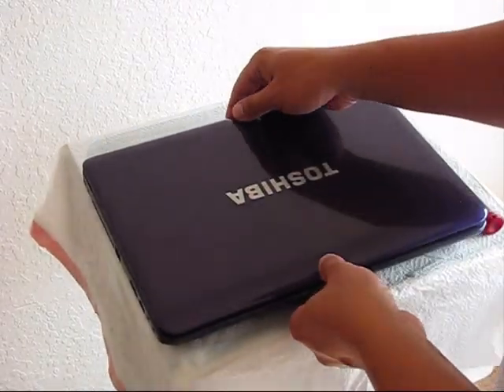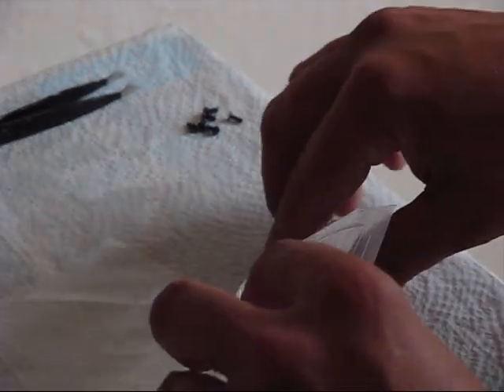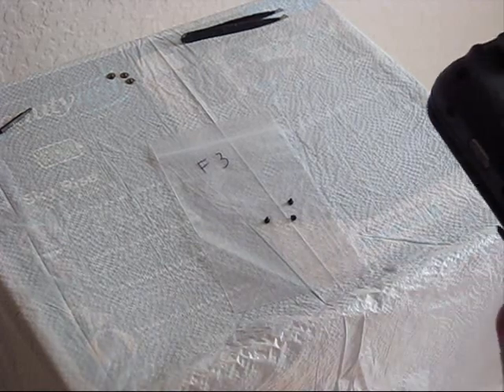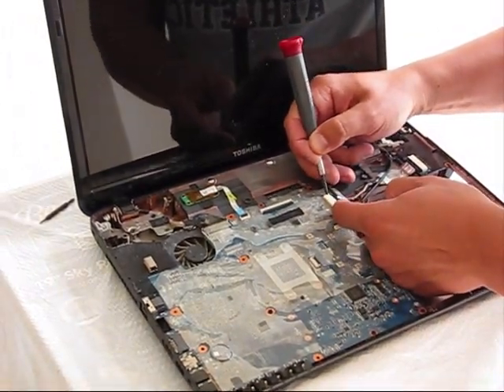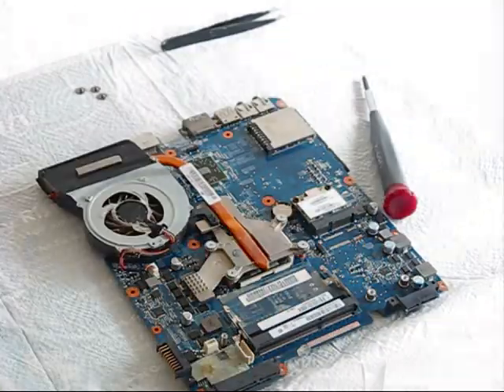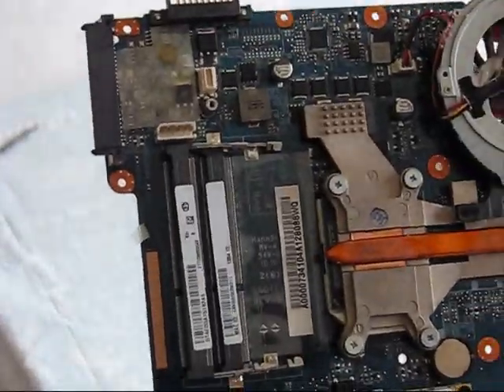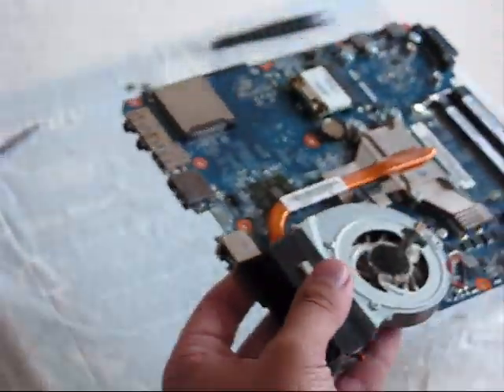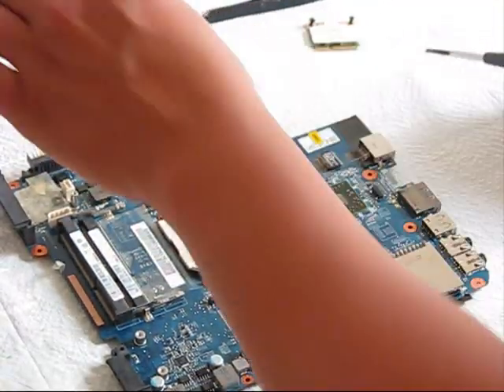Toshiba Satellite L645D No Video Fix Repair using Heat Gun and Kester Flux 951 part2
Warning!
Breathing flux Fumes may cause respiratory system irritation or damage. If you don't know how properly to use flux or heat gun, ask somebody else to do this for you !!!

Combination of Kester Flux 951 plus Heat Gun gives perfect results, if done correctly, it equals to professional GPU reballing, reflow using professional Rework Reflow Reball Hot Air station   99% of successful rate..
I try oven then just a heatgun and I got no luck... Kestler Flux 951 will help but take your time ...  i repeated the whole procedure 5 times and then I got video on this Toshiba because flux plus proper temperature was applied..
You doing this fix on your own risk!!! this may help or may not to get your GPU back on track... for completely permanent fix the whole GPU have to be replaced with brand new one !!!